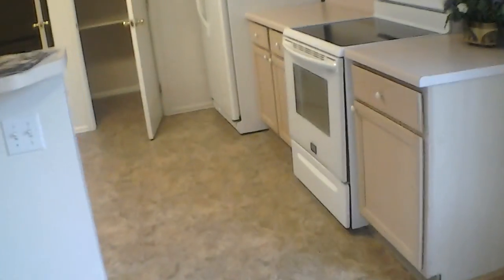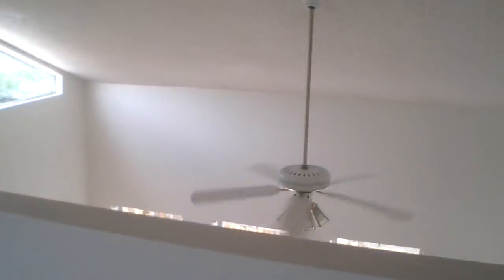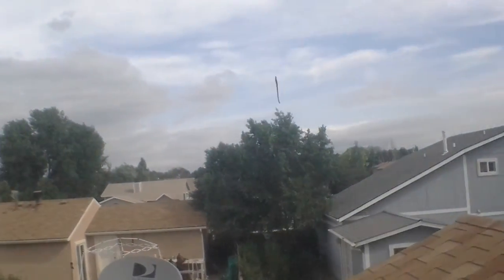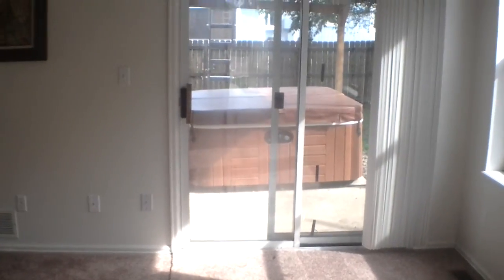965 Square Dance interior